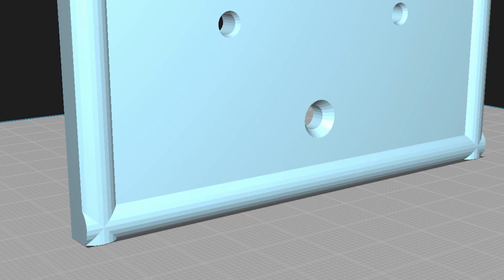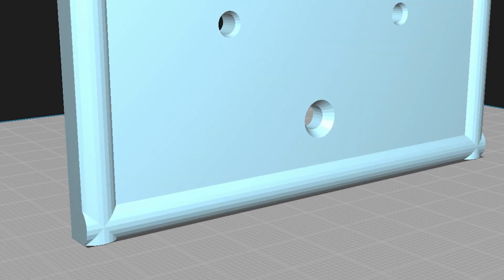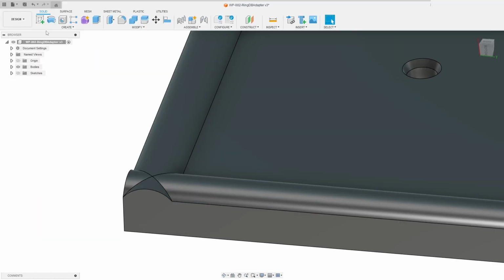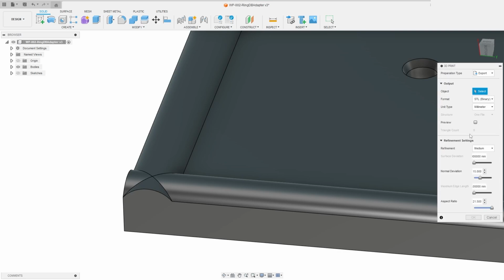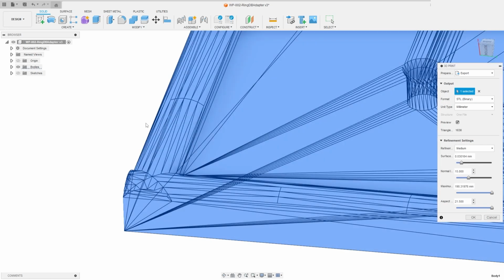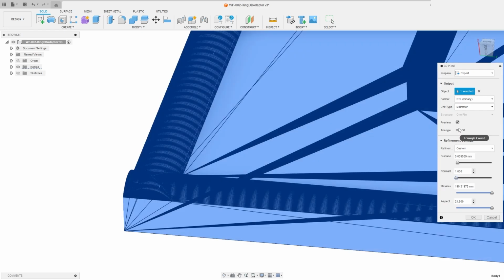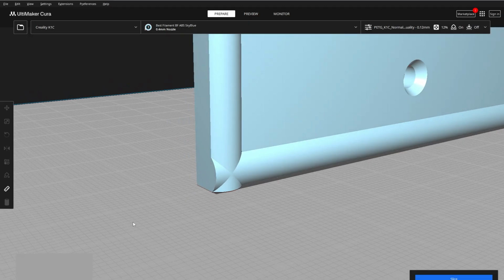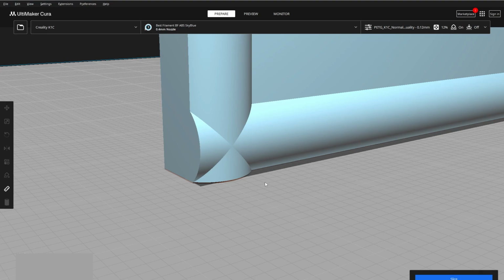Fixing Fusion360 STL Exports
This video shows how to refine the STL export settings in Fusion360 to improve STL resolution for appearance or 3D printer slicing.